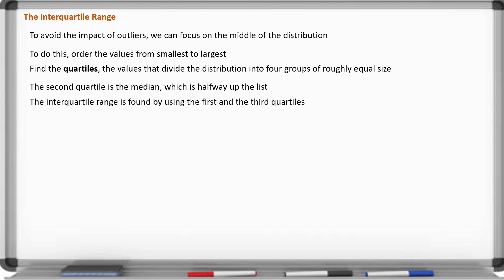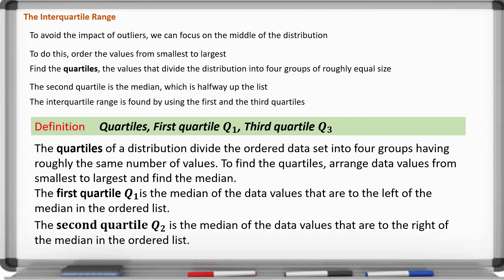Probability & Statistics Lesson 1-7: Measure of Variability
In this lesson, we discuss the range, interquartile range, and the standard deviation. There are examples of how to compute these measures. We discuss which measures are reported based on the shape of the distribution as well.